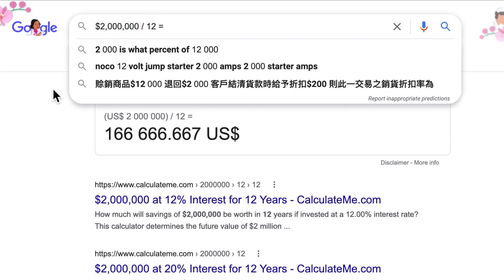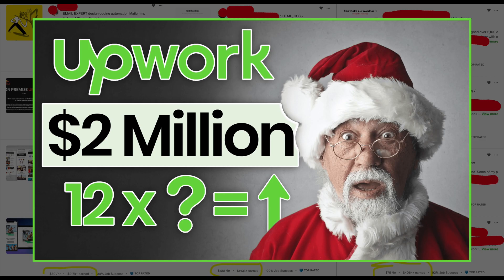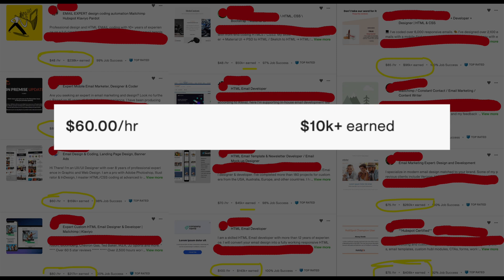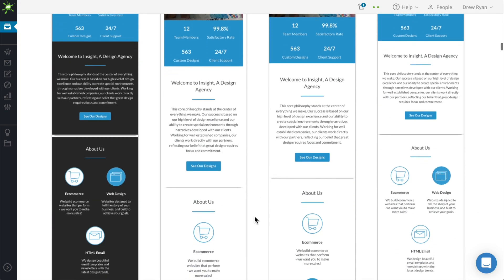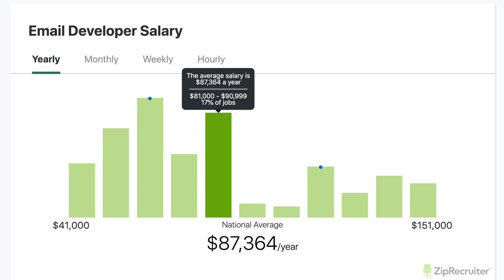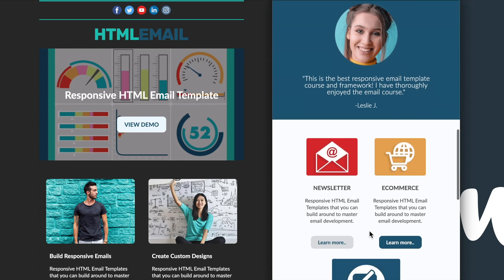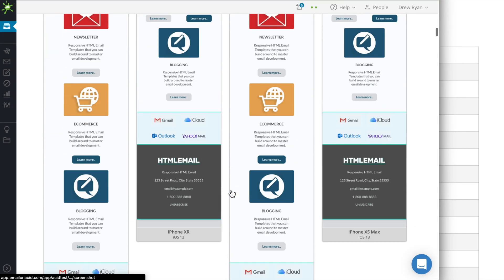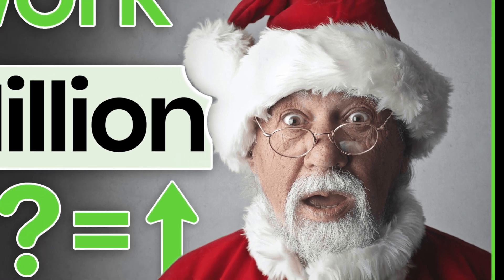HTML Email Developer Salary - Freelancing on UpWork with HTML & CSS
New & Updated for 2024 with the latest HTML Email concepts.

The UpWork freelancer course student who made $10,000 was with HTML Email, he didn't make the top 20 list, *yet.. also there are hidden earners on UpWork so there could be more in the top 12 list who combined for over $2,000,000 freelancing on UpWork. That student also got a full time job as an HTML Email Developer so I imagine his focus isn't on freelancing much now while he enjoys his email developer salary!.